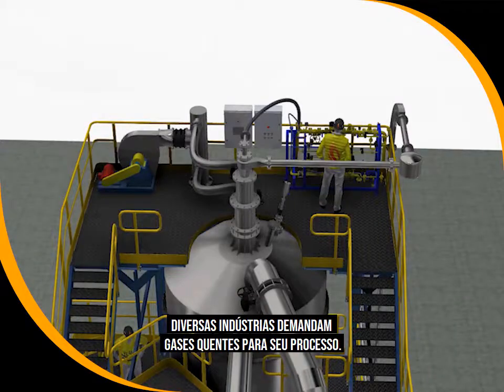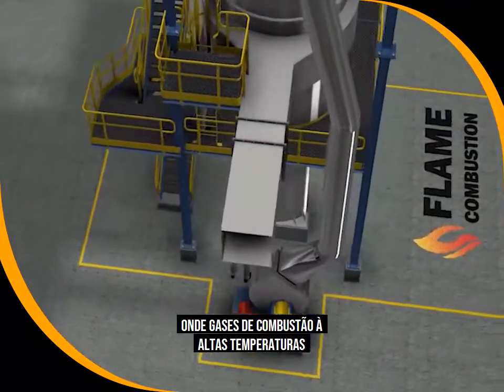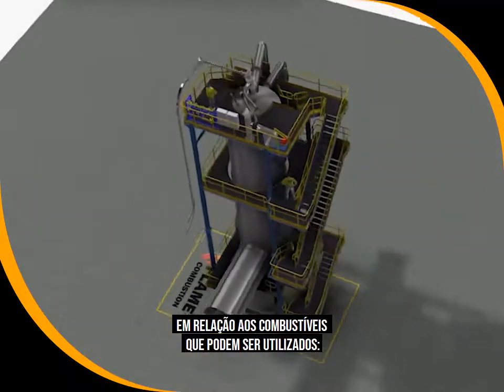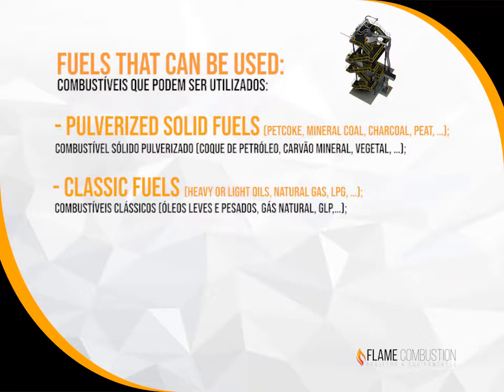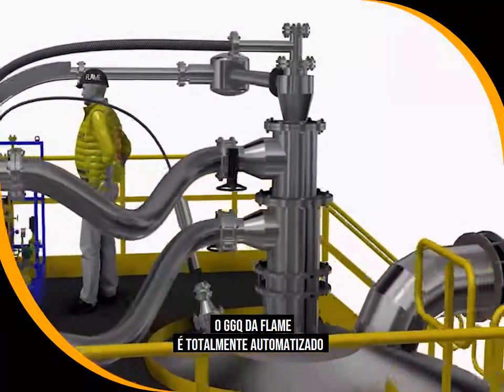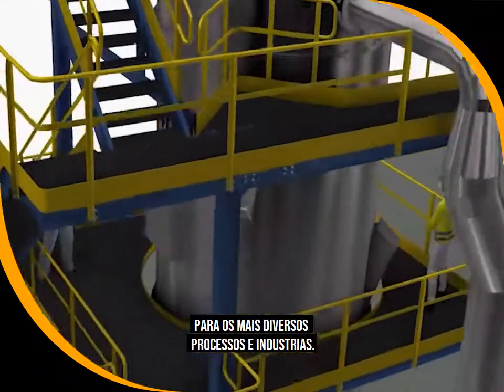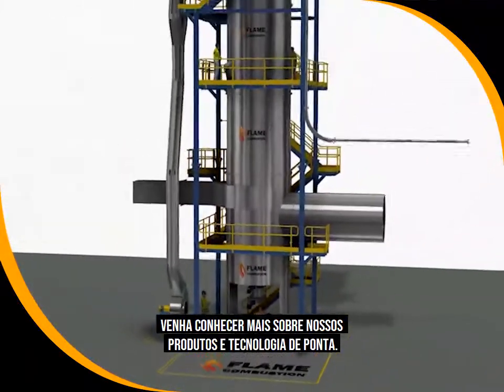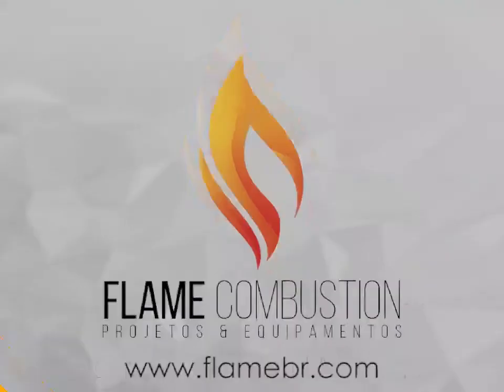HGG | GGQ - SMART FLAME HOT GAS GENERATOR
Main features of
SMART FLAME HGG ™ Hot Gas Generators
• Operation with “classic” or alternative fuels, solid, liquid or gaseous

• Possibility of operating by burning 100% pulverized solid fuel (petroleum coke, coal, etc.)

• Vertical or horizontal body Vertical or horizontal chamber (body design)

• Thermal capacity up to 50 Gcal / h

 SMART FLAME HGG ™ is always customized to meet the specific needs of the production process - flow and temperature of the gases generated, use of recirculated gases, operation in “open process” or “closed process”, etc. - and to burn the “mix” more economical fuel. SMART FLAME HGG ™ is easy to operate and extremely safe. Its operation is fully automated from ignition, with continuous flame supervision and redundant safety systems, that is, through relays and a dedicated PLC.
That is why it is widely used to supply hot gases to fuel or flour milling processes, slag or ore drying processes, etc. FLAME COMBUSTION, to meet the needs and economic conveniences of its customers, provides SMART FLAME HGG ™ in two ways:

• “Complete package” which corresponds to the supply of the ready equipment with all its accessories and peripherals.
• “Essential package + engineering” which corresponds to the physical supply of the essential parts of the hot gas generator (  burner and supervision and control system) and the engineering supply for the customer to manufacture the body and other metallic parts of the gas generator and purchase directly the necessary accessories and peripherals - refractories, fans, etc.

SMART FLAME HGG ™ technology can also be used and is made available by FLAME COMBUSTION to modify and modernize existing hot gas generators. It is possible with SMART FLAME HGG ™ technology to meet the needs of high temperature gases in a process using cheaper fuels - and therefore, with lower operating cost - taking advantage of existing equipment - which means lower investment cost.

Using SMART FLAME HGG ™ technology, it is feasible to transform a horizontal hot gas generator into fuel oil into equipment that burns up to 70% of sprayed petroleum coke. The SMART FLAME HGG ™ technology is backed by the reliability and quality of a few dozen hot gas generators supplied by FLAME COMBUSTION for cement plants worldwide as well as for other industrial sectors - agribusiness, fertilizers, mining, etc.